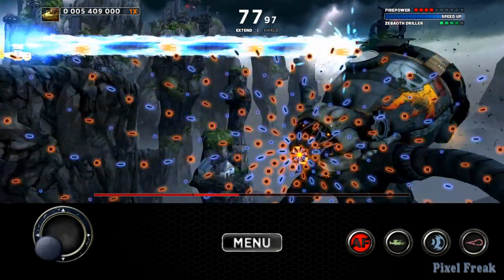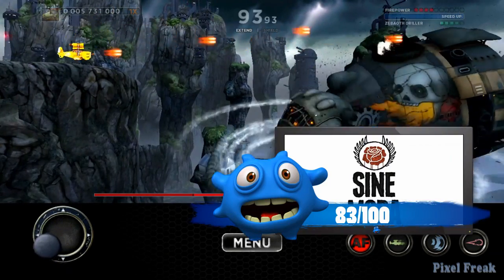Sine Mora Review - Android iOS